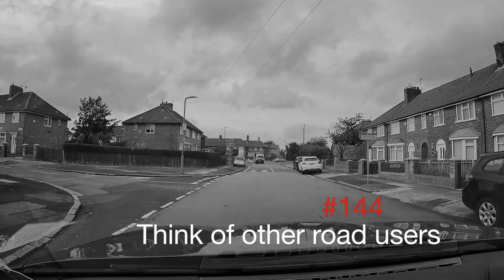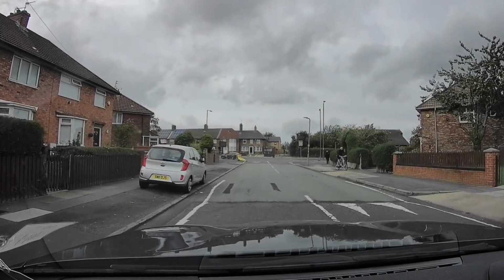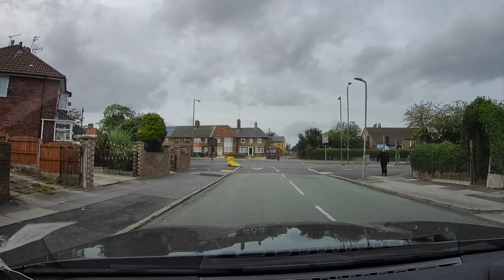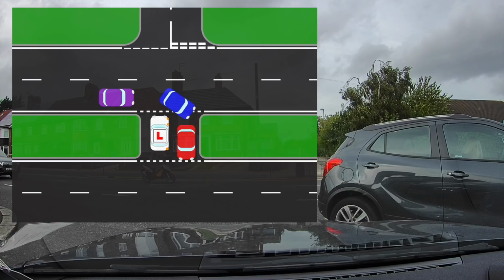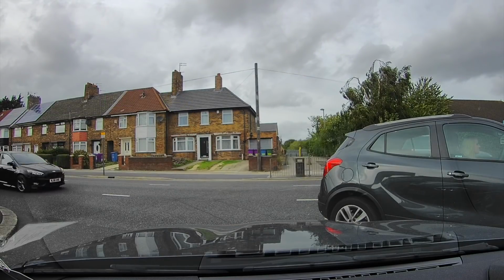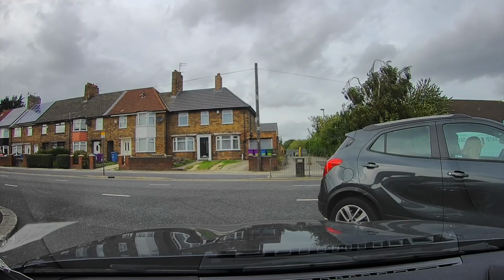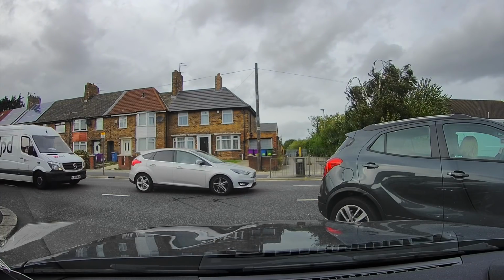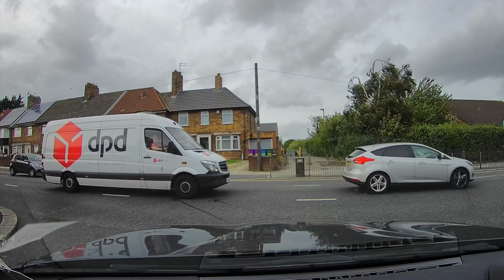Learning Point 144 - Think of other road users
When you are turning right in a central reservation, be aware of other people who may be able to turn before you.